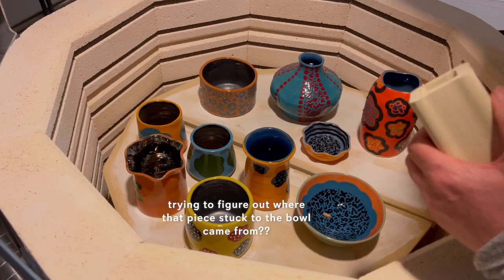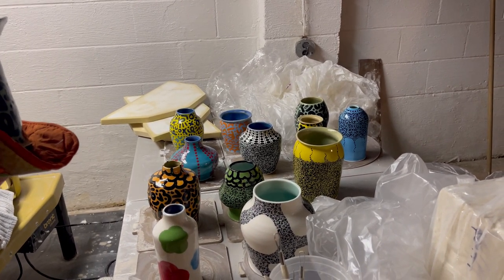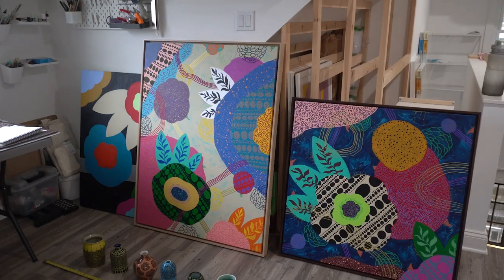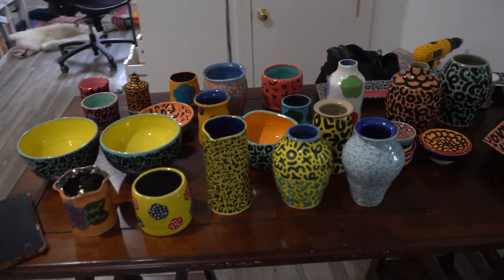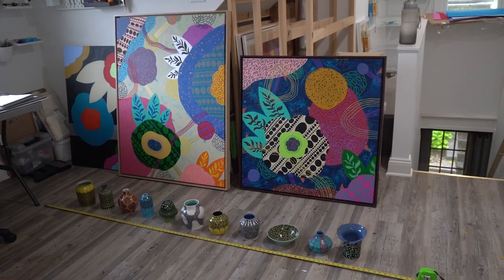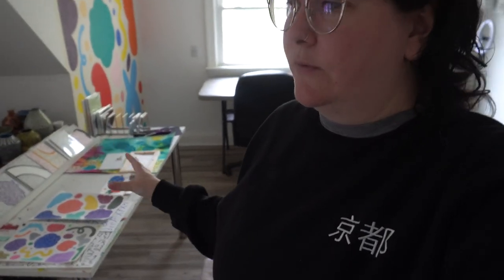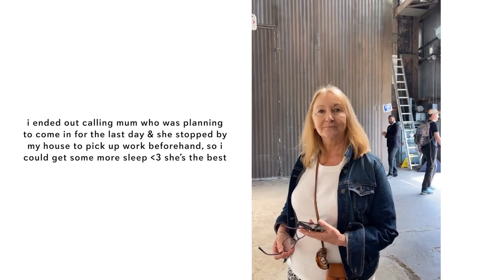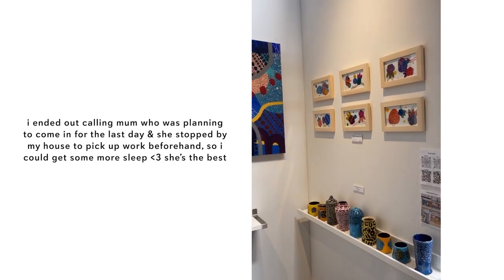Sharing my artwork at an art fair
Hi friends! We are back with final installment of this painting series. If you missed Parts 1,2 or 3 - they are linked below! In this episode, we get the ceramics out of the kiln, do last minute prep and then FINALLY officially show off the newest works at The Other Art Fair Brooklyn. This whole experience was really such a roller coaster and I'm so glad to have had you along for the journey. Thank you to my family and friends for all the help - it really takes a village. I'm so incredibly happy with the results of all the work and couldn't have done it without you. And thank you for those of you who followed along as I shared this series - I appreciate y'all :) Anywho, I hope you enjoy the video and let me know how you feel in the comments below! Stay well & stay inspired, friends!